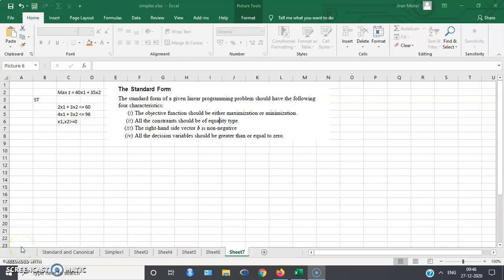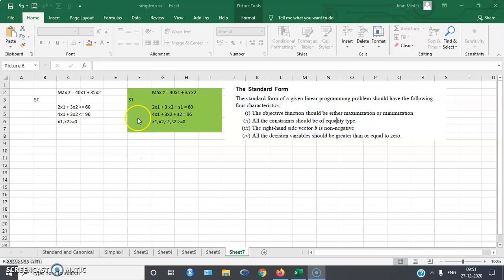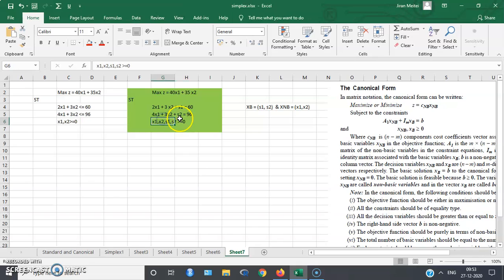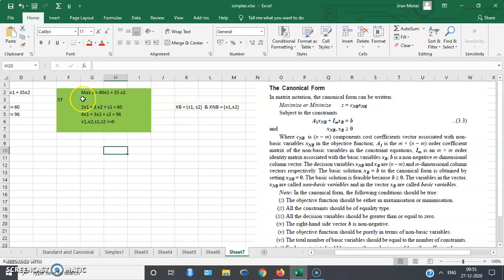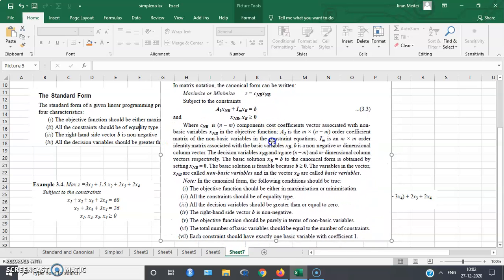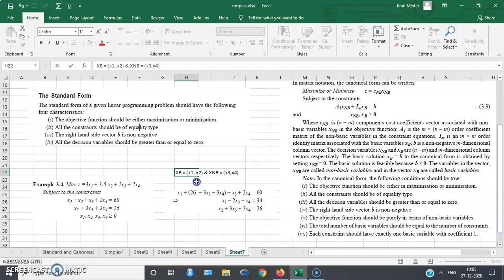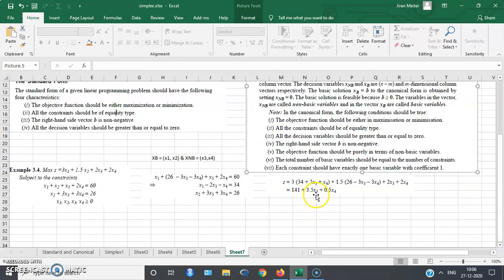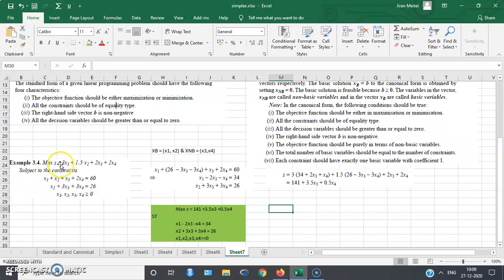Standard and Canonical Formulation of LPP2